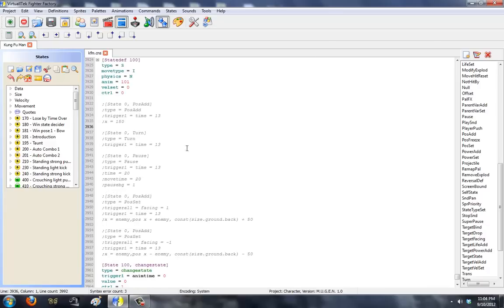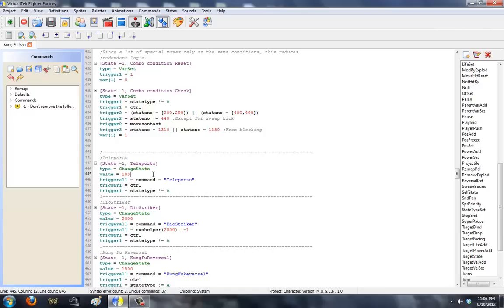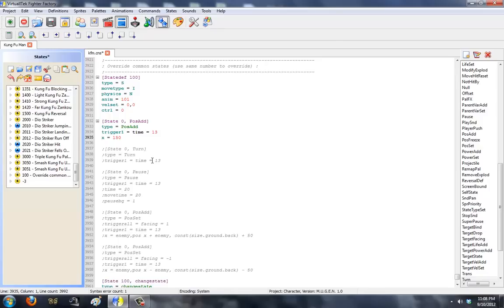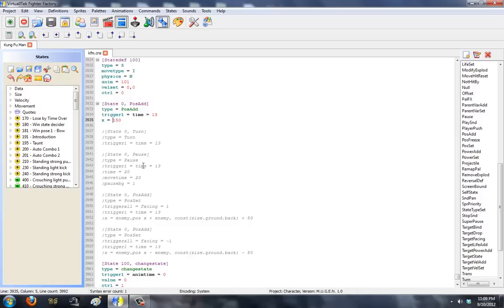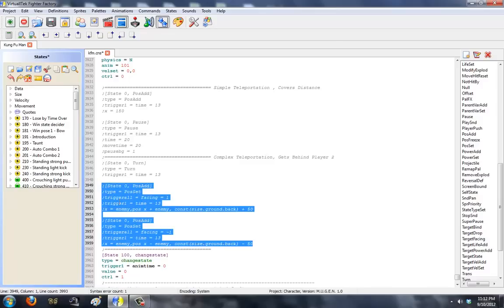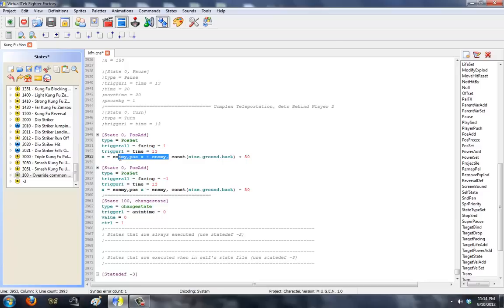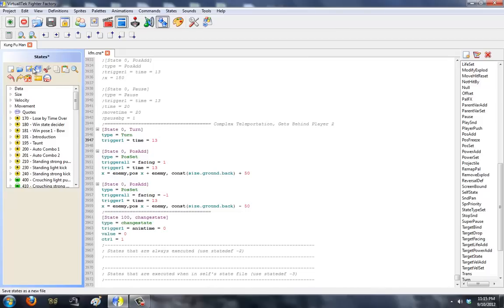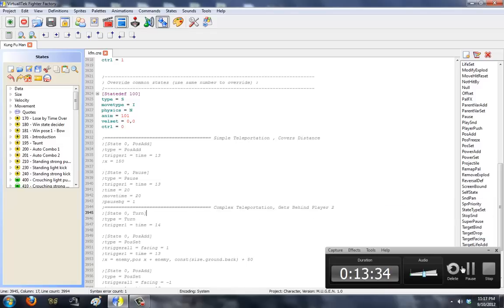How To : Teleportation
This tutorial explains and teaches you the basics to making your character teleport from one point to another. In 2 ways, a Basic simple way, and a Complex way. Depending on what your after.

Here is a download link to Kung Fu Man, who was used in the video that contains the Teleportation code.

You can copy and paste it, However I prefer your try it yourself so you can learn.